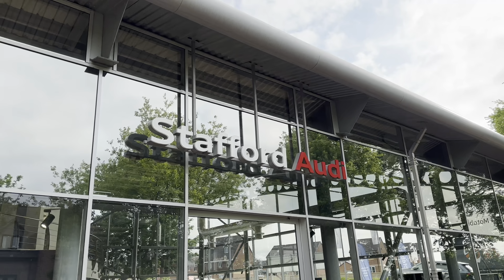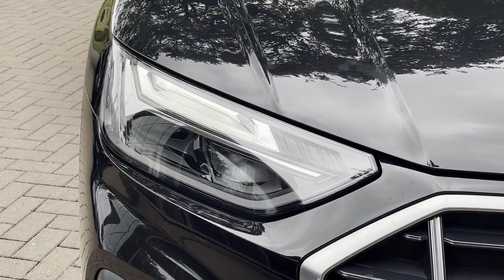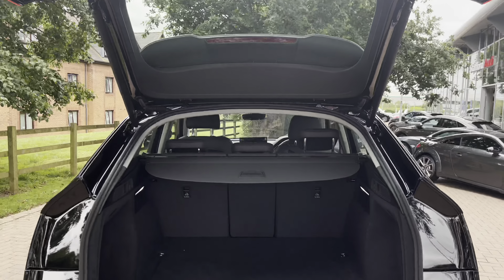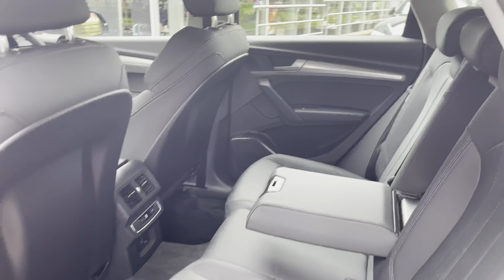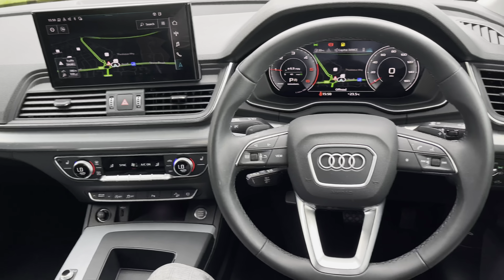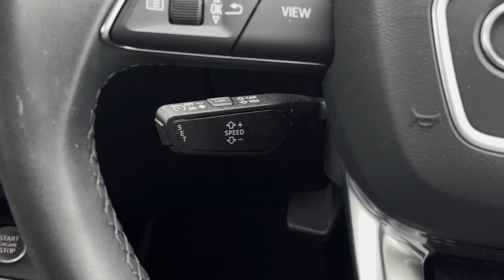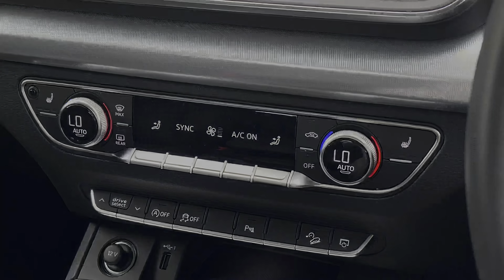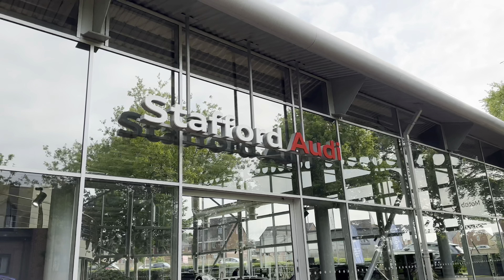Approved used - Audi Q5 Sportback Sport 40 TDI quattro 204 PS S tronic at Stafford Audi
Now in stock at Stafford Audi, this Approved used - Audi Q5 Sportback Sport 40 TDI finished in Mythos black metallic.

Registration number: NEW CAR
Fuel: Diesel
Transmission: Automatic
Mileage: NEW CAR

Features:
Audi MMI system
Audi drive select
Folding & heated mirrors
Automatic rear tailgate
Child Isofix points front & rear

00:00 - Introduction
00:20 - Exterior
00:43 - Rear Seats
01:00 - Boot Space
02:29 - Interior Tour
02:46 - Contact Information